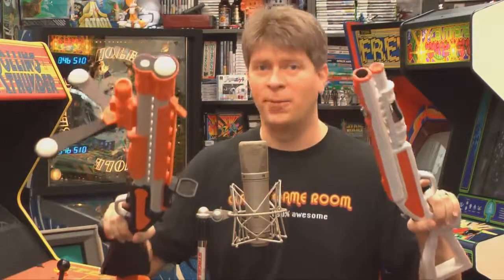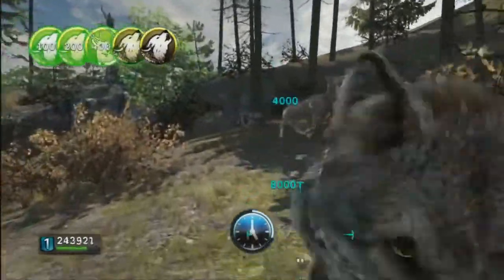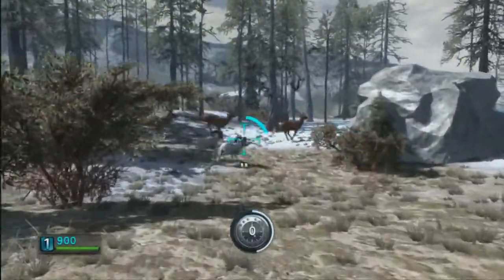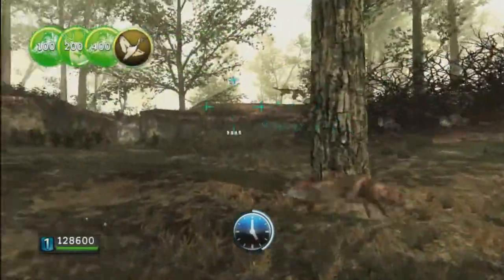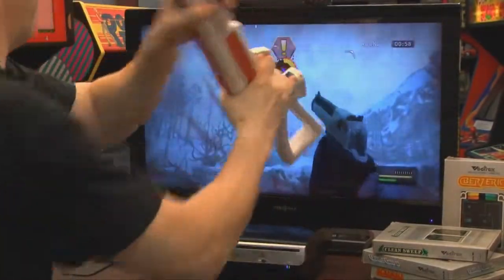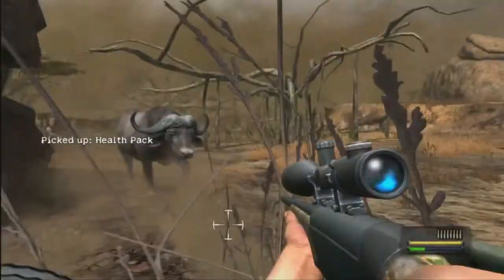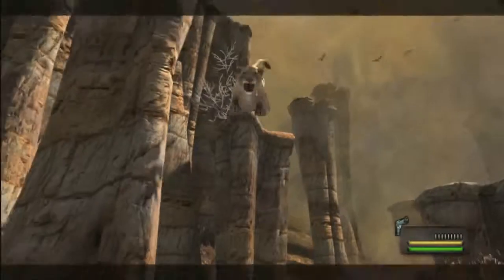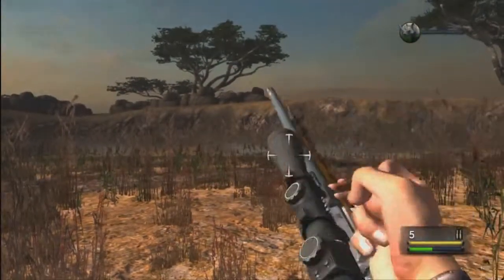Classic Game Room CABELAS DANGEROUS HUNTS 2013 review